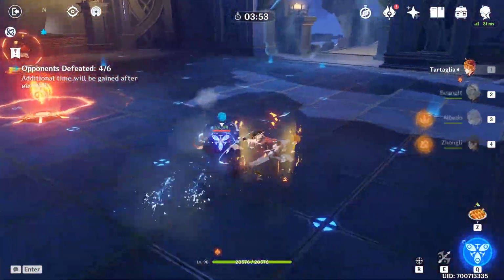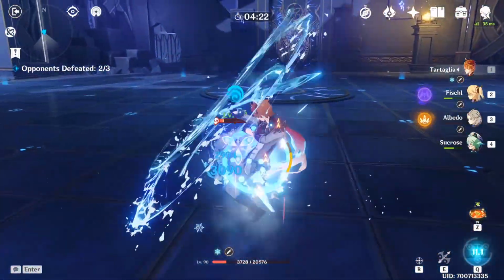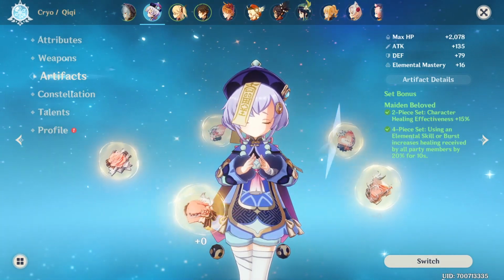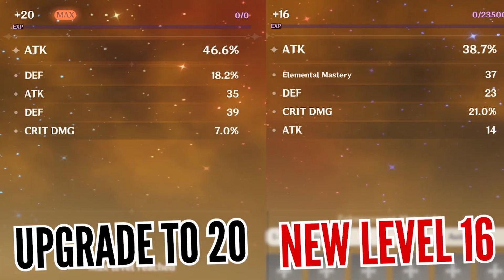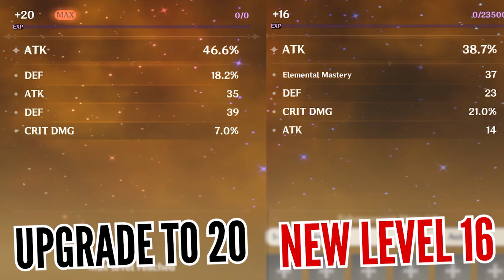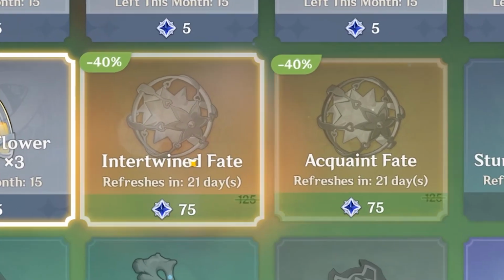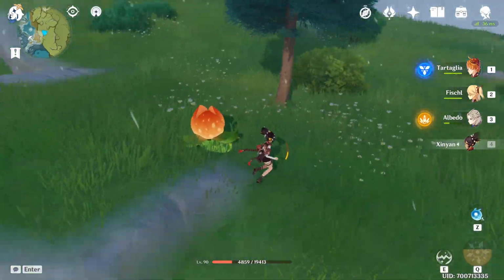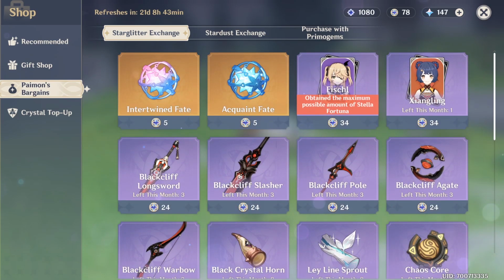3 WAYS YOU COULD BE WASTING RESOURCES | GENSHIN IMPACT GUIDE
Save up on your Mora and other resources by following these 3 methods!

This video goes through an artifact guide that specifically focuses on saving mora and upgrading substats efficiently. Also, as a side bonus, we briefly show you what are the best value options inside the Paimon's Bagains in-game shop for premium currency in Genshin Impact.